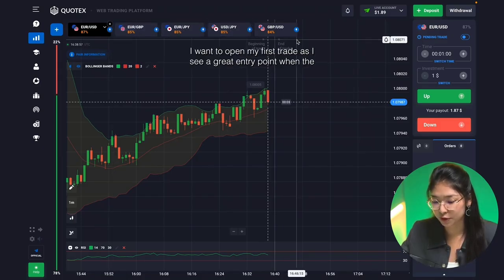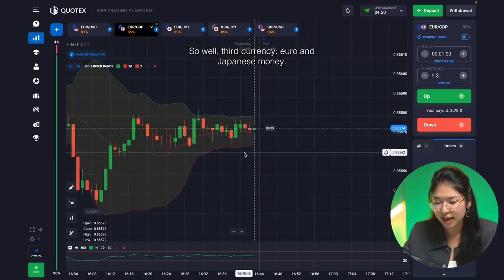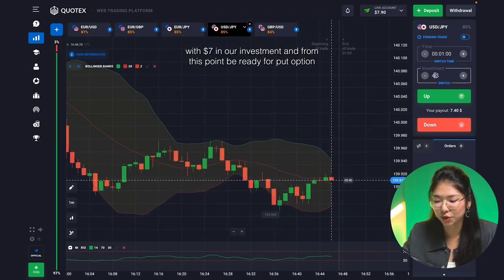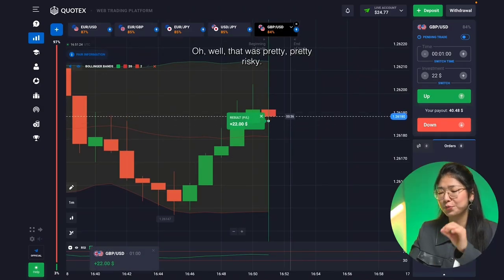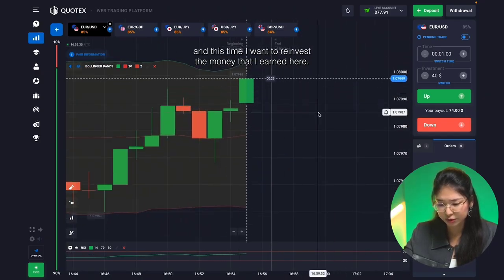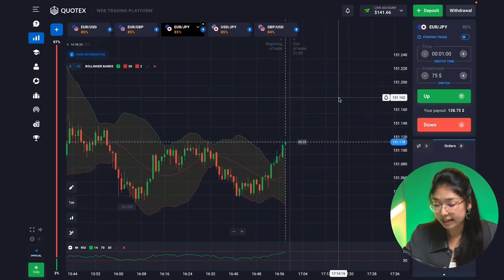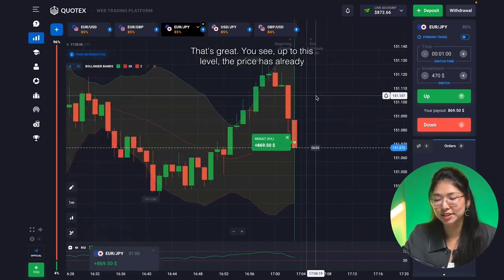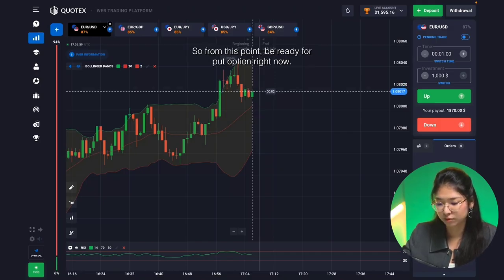Rapid Success Blueprint from a $1 Start